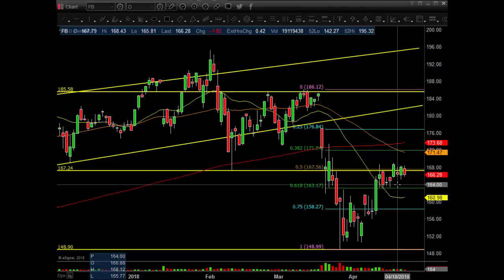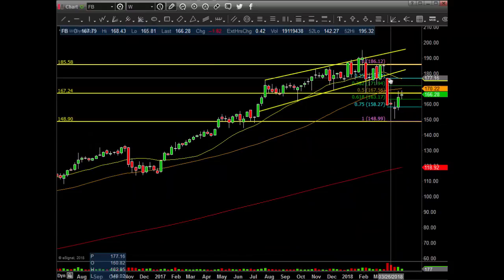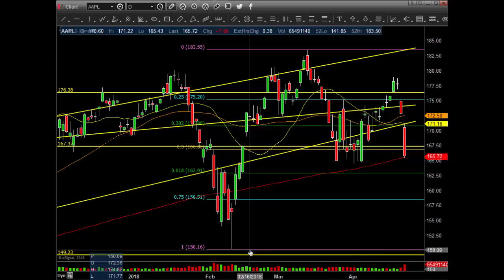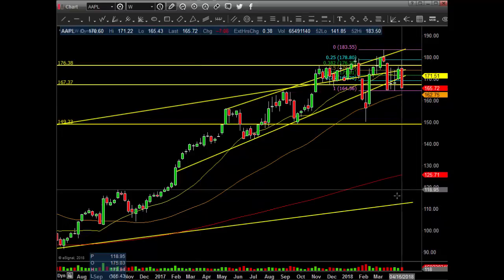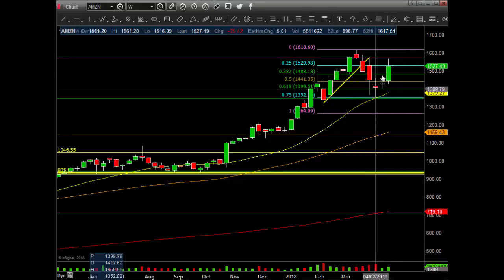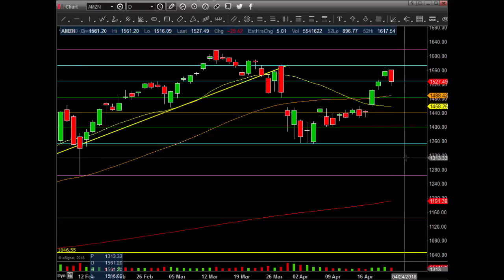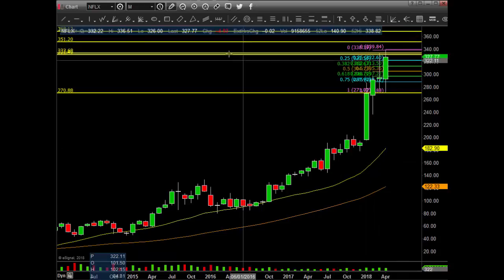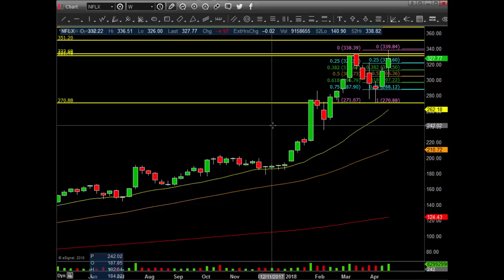$FB $AAPL $AMZN $NFLX Weekend Update 4 20 2018